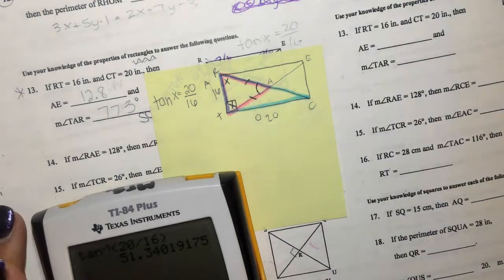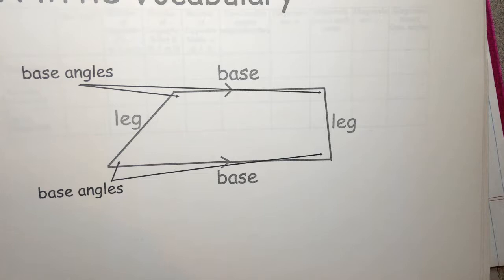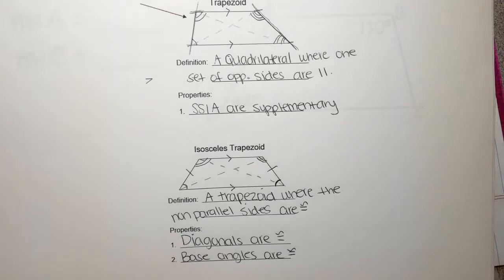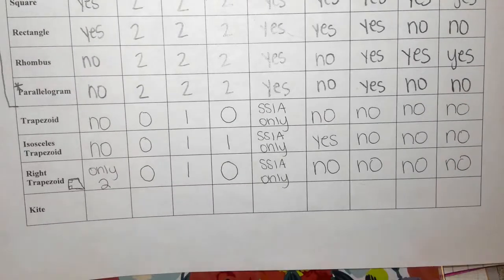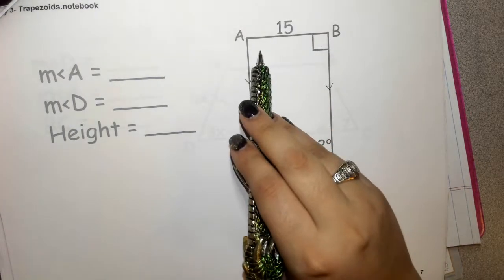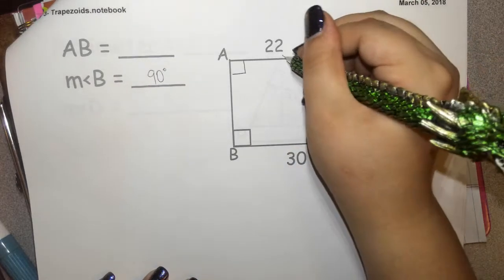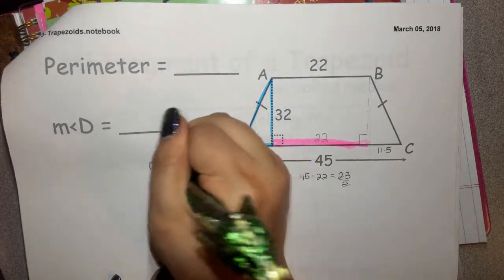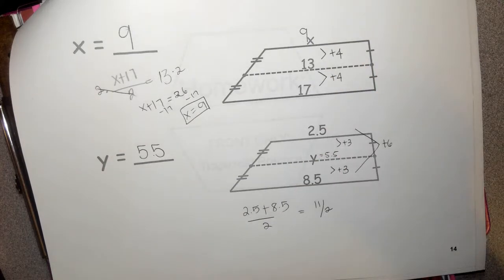Properties of Trapezoids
Homework help from the night before and properties of Trapezoids